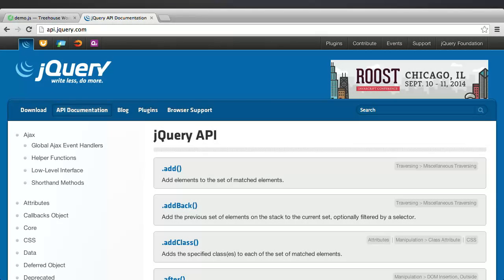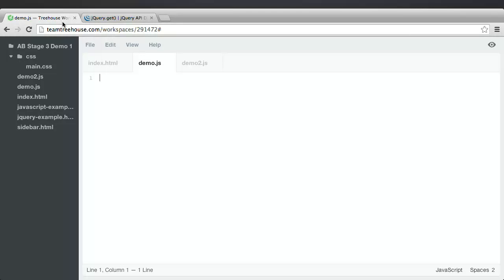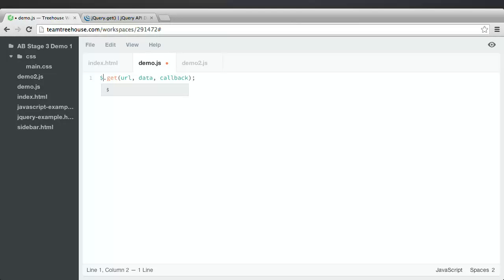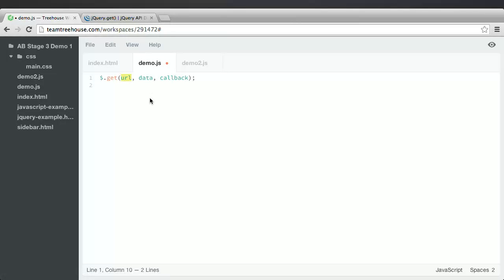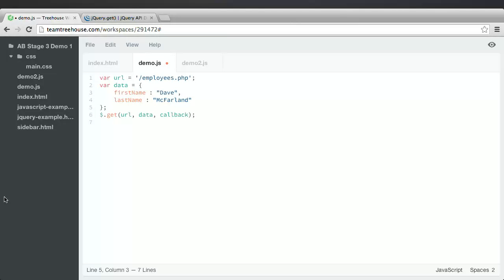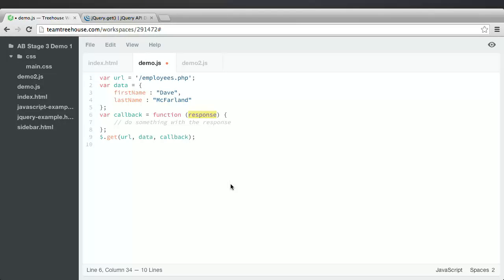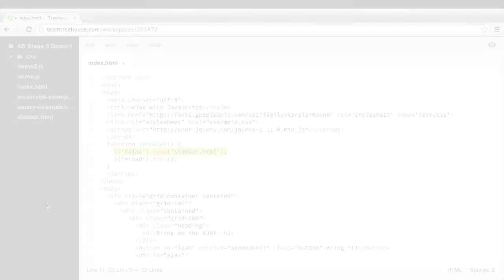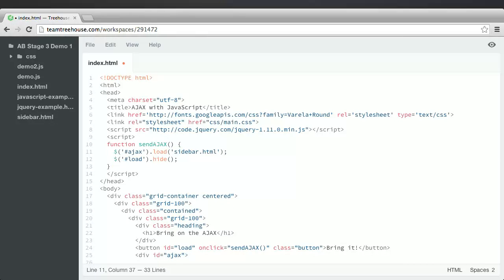jQuery and AJAX part-16 jQuery’s AJAX Shorthand Methods